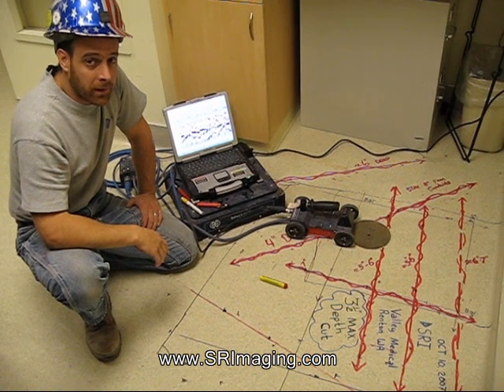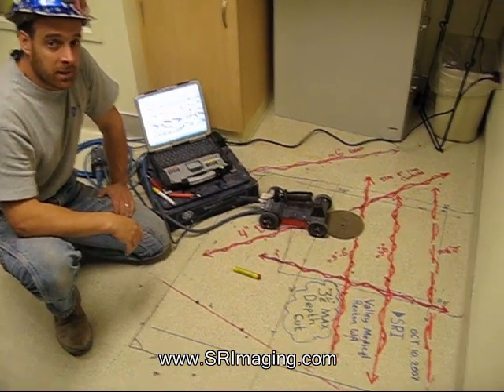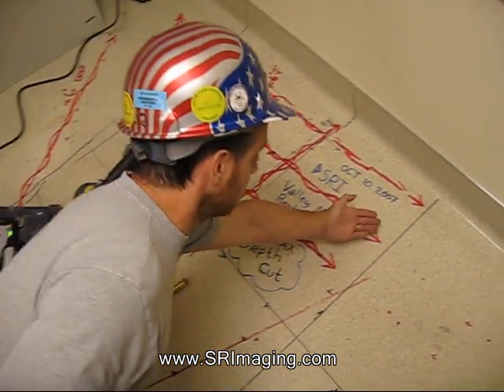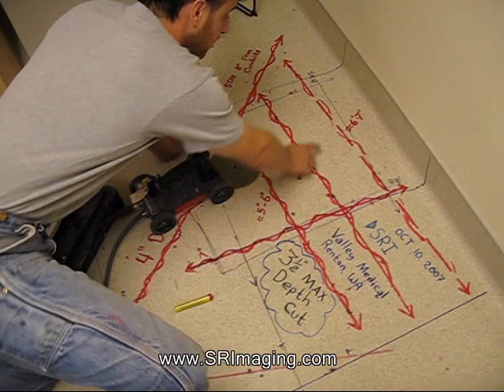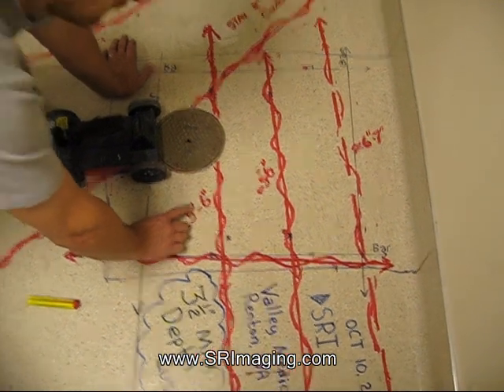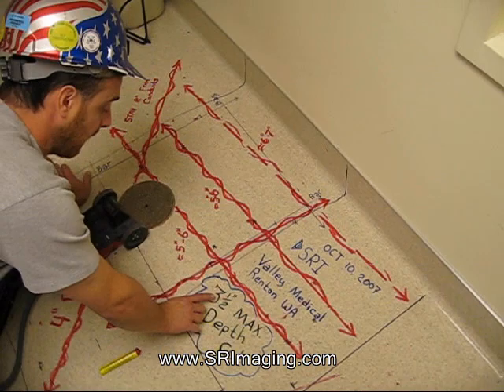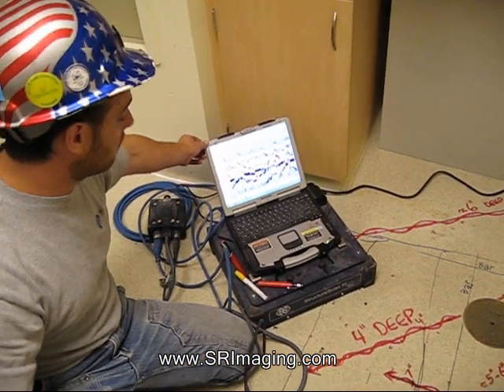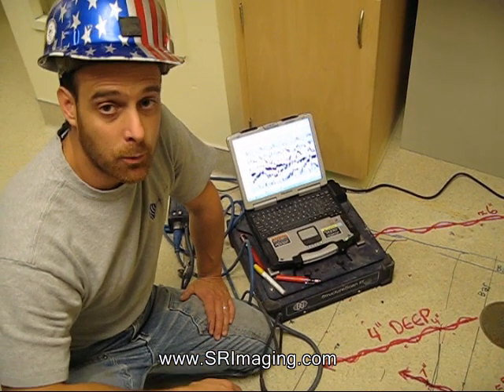Labeling with ground penetrating radar (GPR)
Utilizing ground penetrating radar (GPR) to locate / label conduits and rebar inside a hospital's concrete slab.